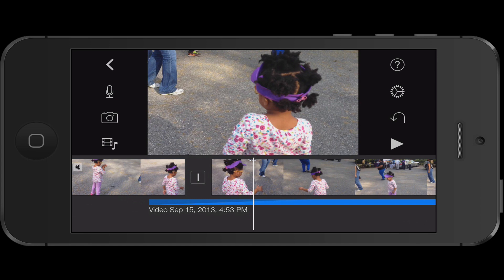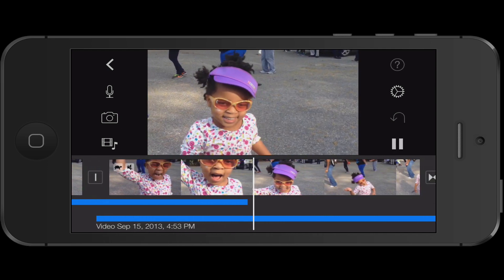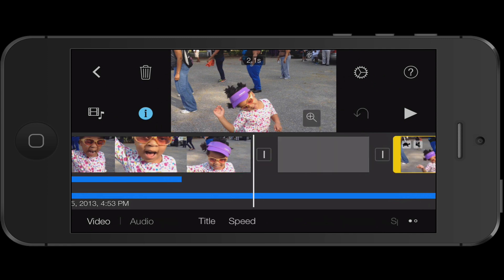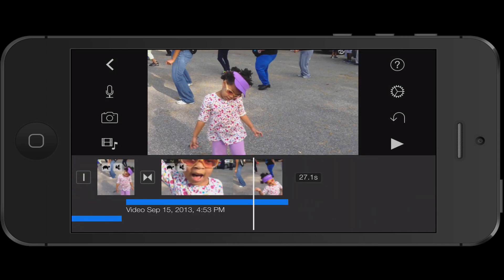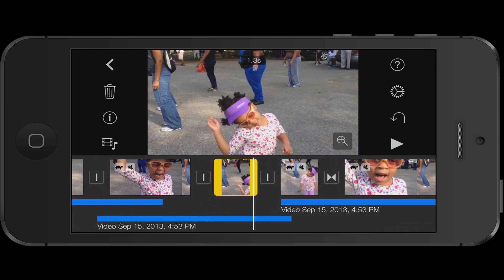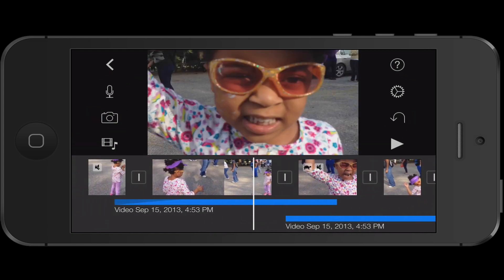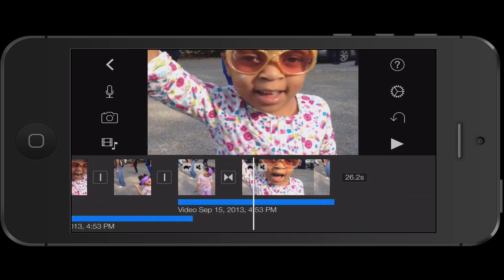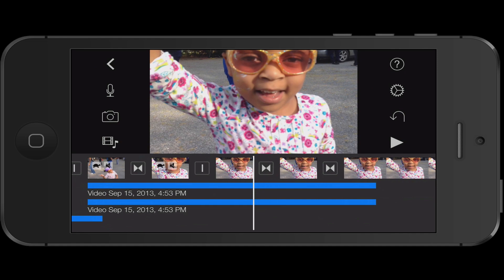How to create a freeze frame with iMovie for iOS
In this module, I teach you how to make a freeze frame with iMovie for iOS.